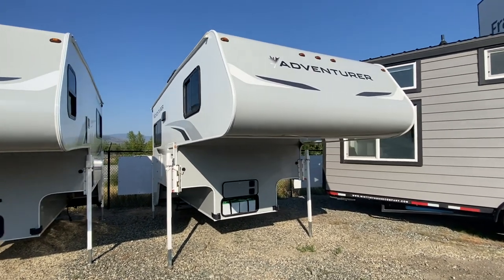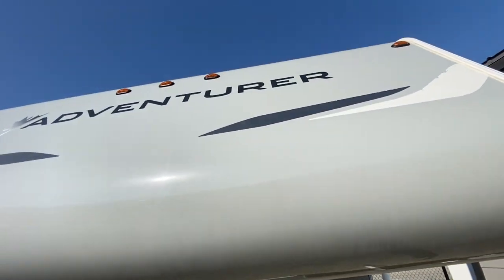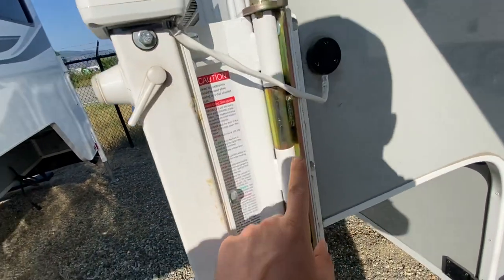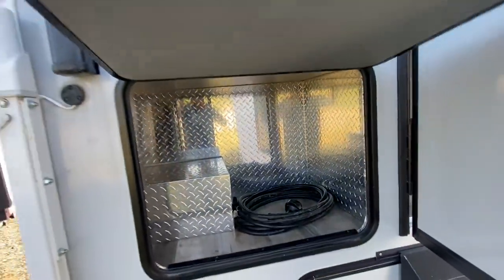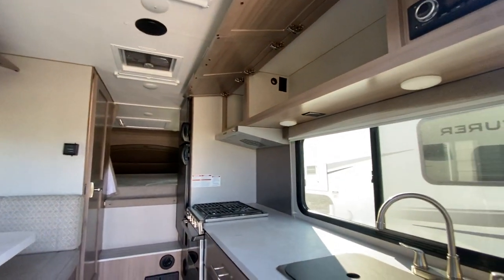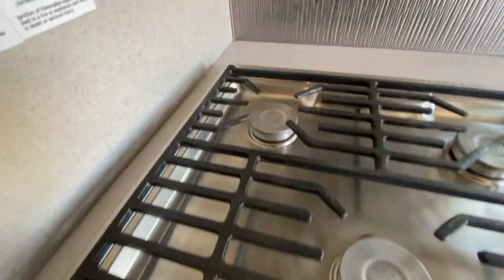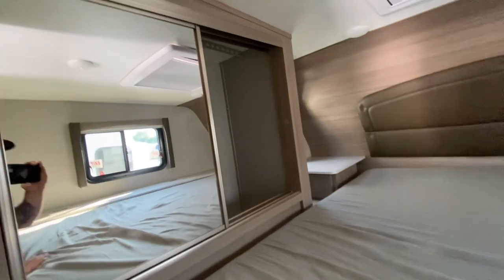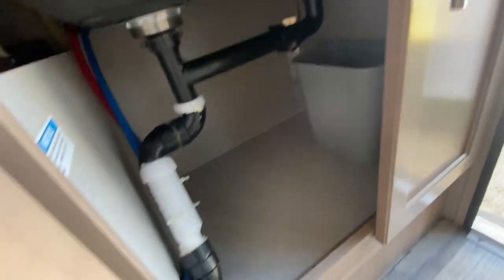Alp Adventurer 901SB